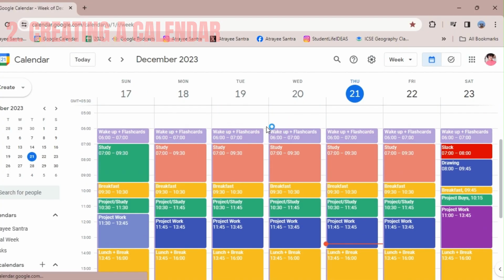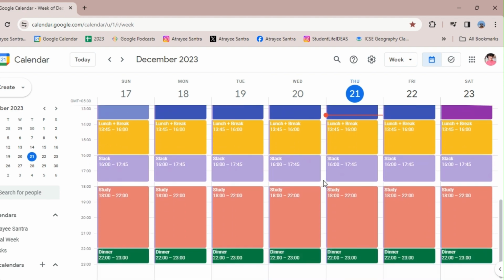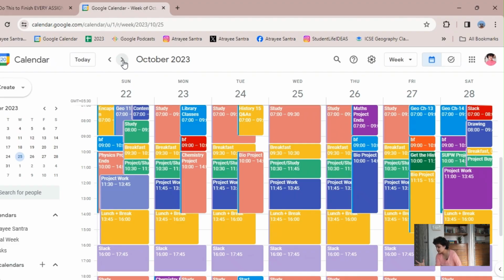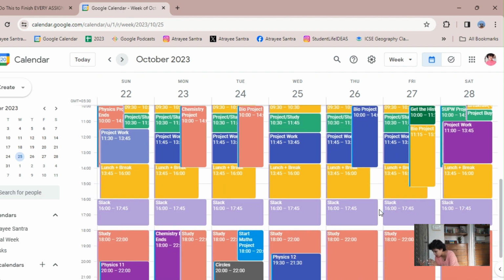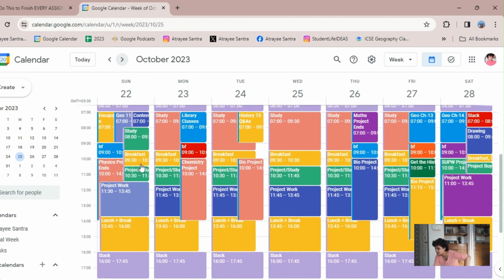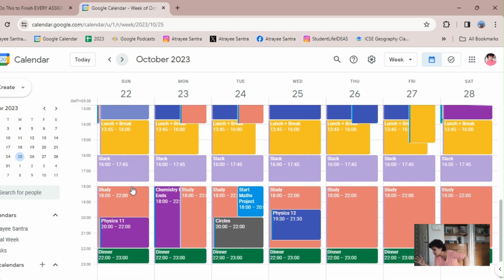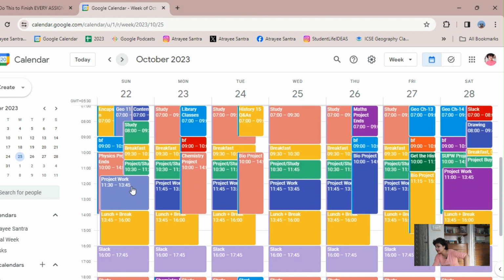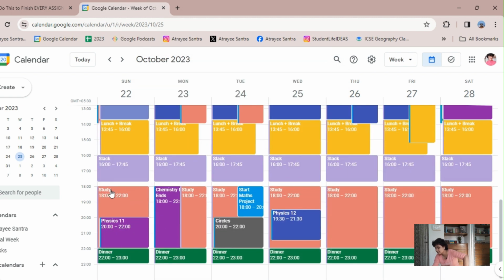How to Manage Time For ICSE 2024 | ICSE Class 10 Strategy | ICSE Preparations | ICSE 2023-2024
Are you tired of pulling all-nighters to finish assignments just before the due date? This technique will help you save time and finish everything before the due date. 📚
I walk you through a step-by-step process that has helped me stay ahead of my academic schedule. No more last-minute cramming, no more stress, just efficient studying and a lot of free time! 🙌

This channel is all about celebrating STUDENT LIFE to it's fullest! Let's make student life a safe and secure here! Encourage the others and get encouraged back!!!
Let's grow, teach and learn together!